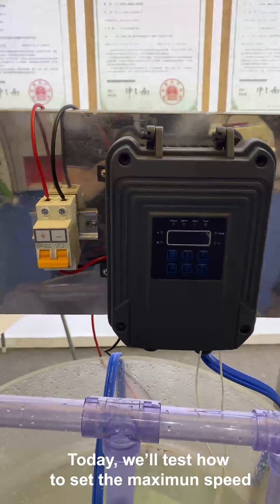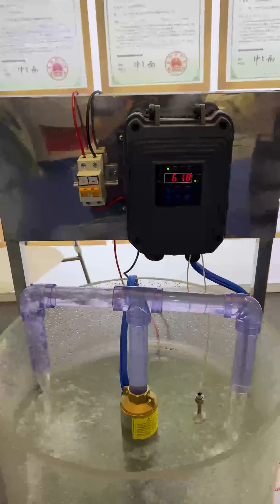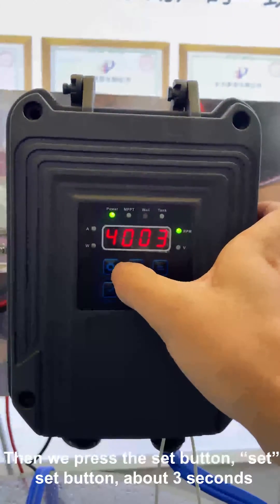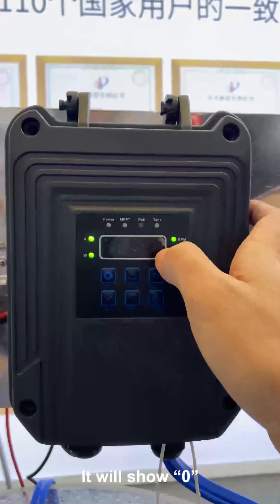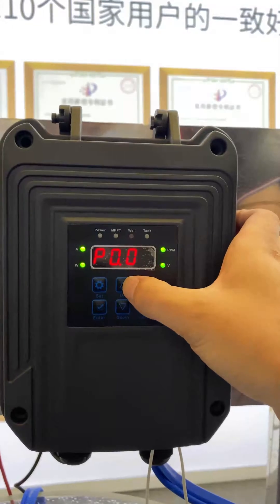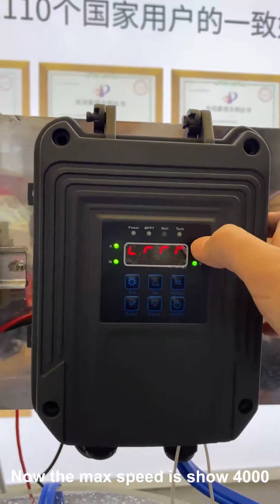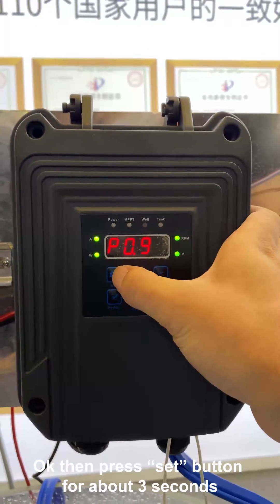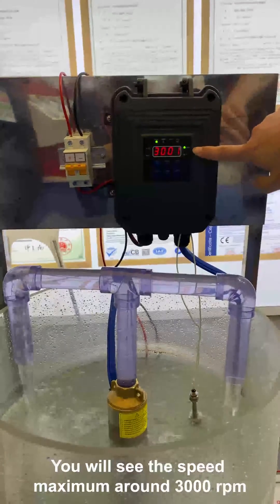How to set the Maximum Seepd of Feili DC Solar pump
Fixed 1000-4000 rpm any speed range